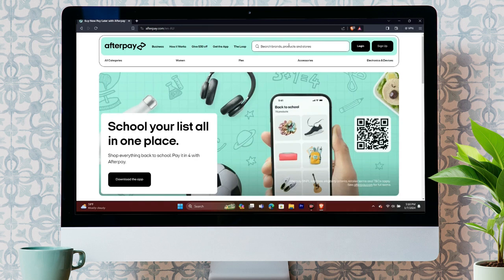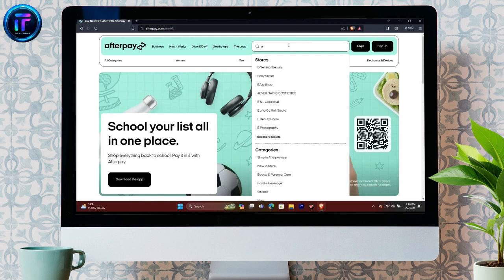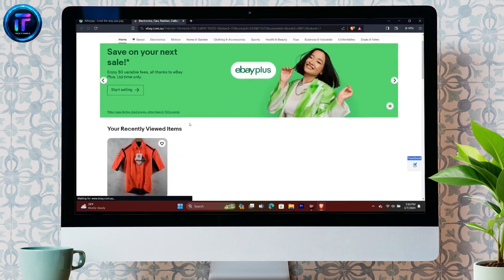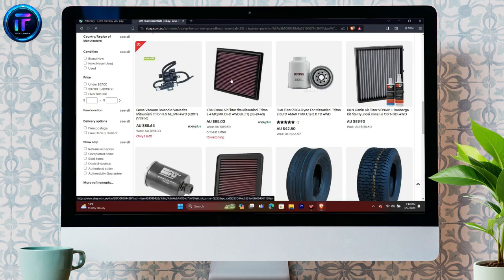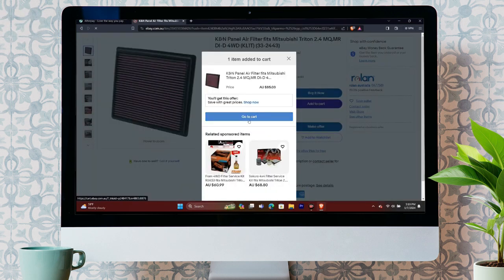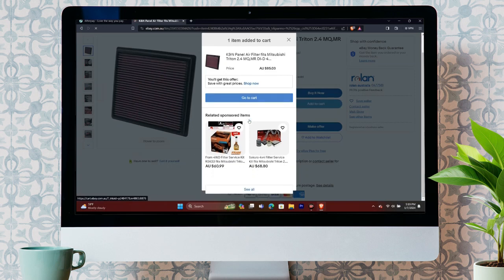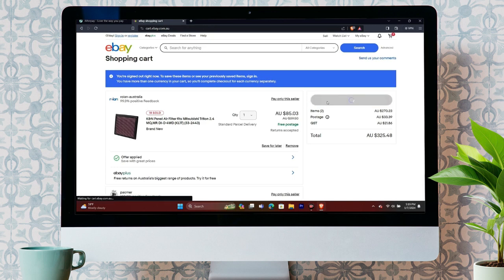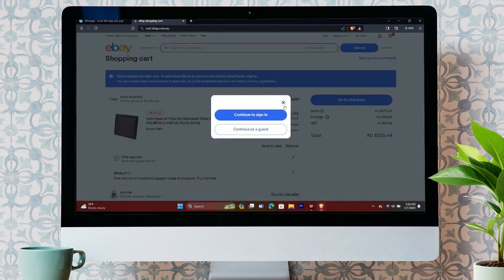How to Use Afterpay in eBay 2024?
Discover a new way to shop with our comprehensive guide, "How to Use Afterpay in eBay." We’ll walk you through the process of using Afterpay as a payment option on eBay, from selecting items to completing your purchase. With our step-by-step instructions, you’ll learn how to manage your Afterpay account and enjoy the convenience of paying in installments. Whether you're a seasoned eBay shopper or new to Afterpay, this guide is perfect for you. Learn how to use Afterpay on eBay and enhance your shopping experience today!